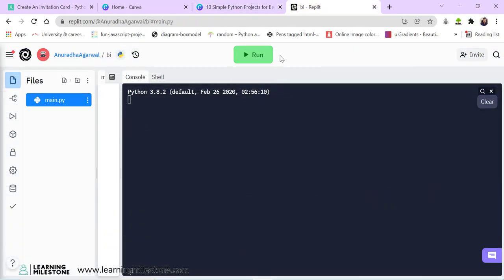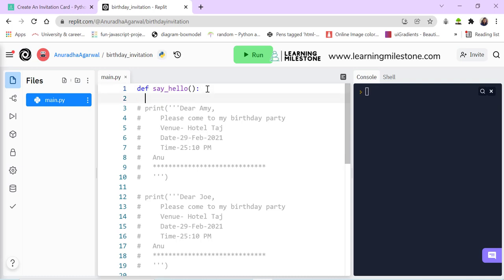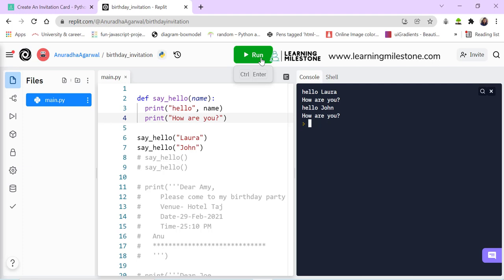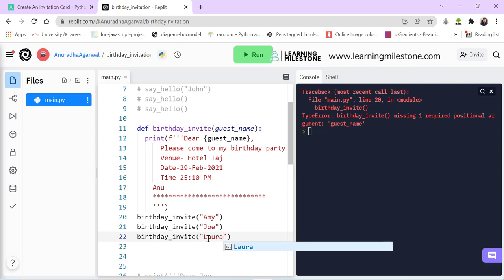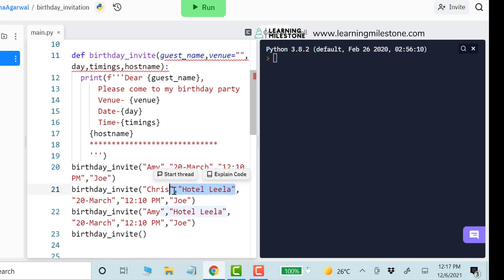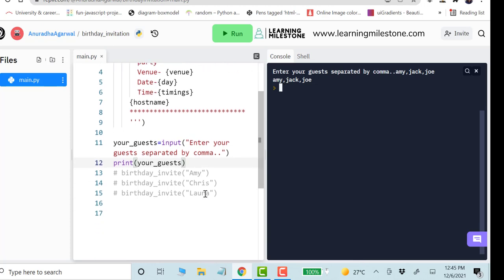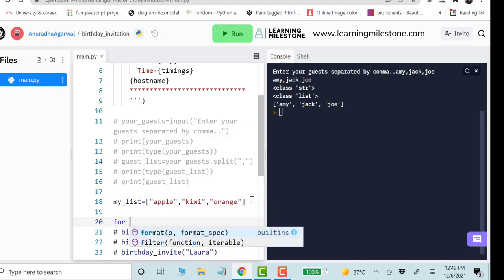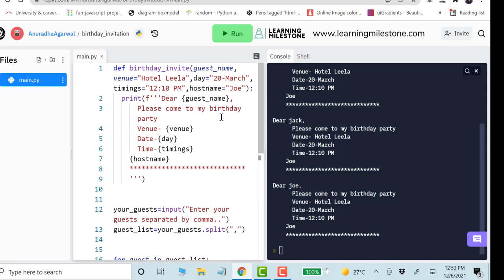Birthday Invitation Card - Simple Python Projects for Beginners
Birthday Invitation Card @LearningMilestone Academy  Create a handy yet straightforward text-based python program. Understand the concepts used in detail as you implement them. Python Concepts used: functions, parameters, default parameters, f-string, lists, and loop to loop through the list.

Table of Contents:

00:00 - Introduction
03:07 - Introduction to functions in python
06:00 - Introduction to function parameters
08:30 - Use function & parameter in the program
10:53 - f-string
12:32 - Adding multiple parameters in a function
15:14 - Default Parameters in Python\
17:22 - Asking comma-separated guest names
19:05 - Splitting the string and creating a list
20:48 - List data type
21:57 - Looping Through a List
23:45 - Looping the Guest List